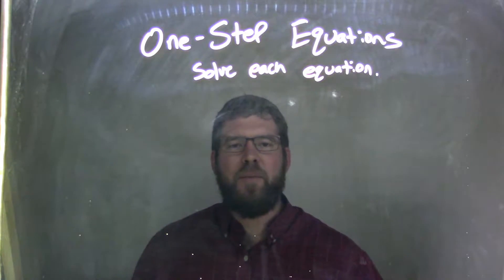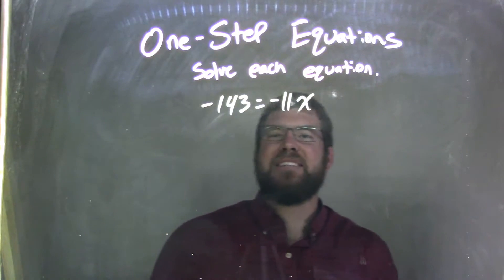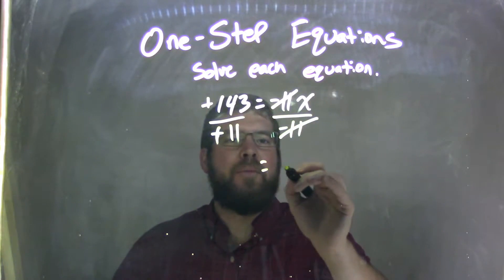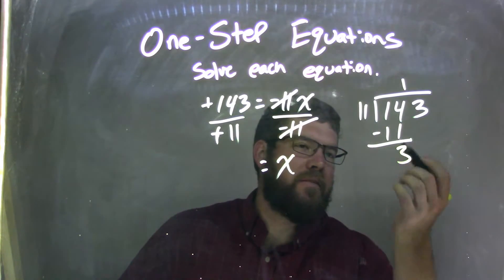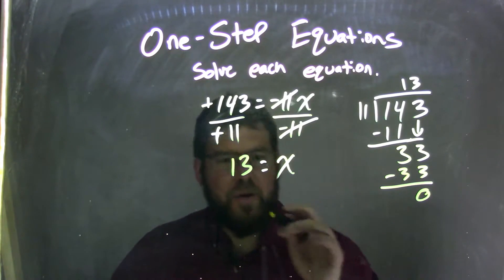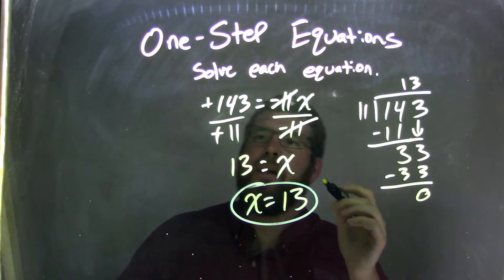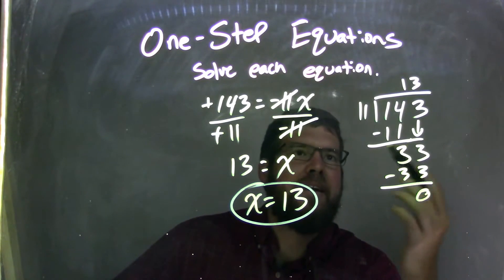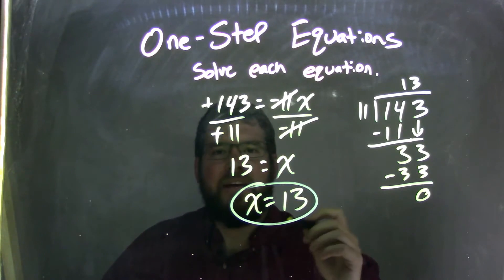Solve -143=-11x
In this math video lesson on One-Step Equations is show how to solve -143=-11x. This video discusses how to solve an equation for a variable.